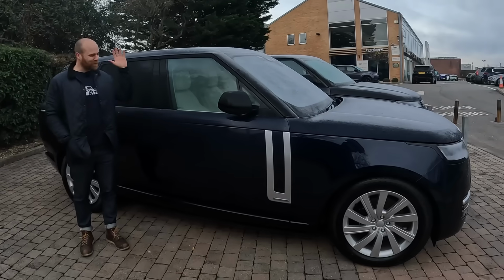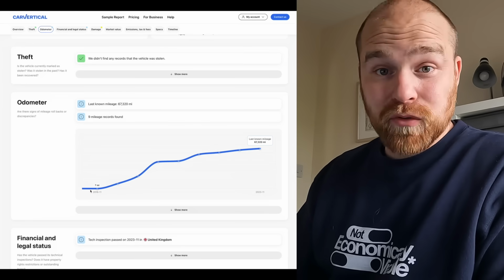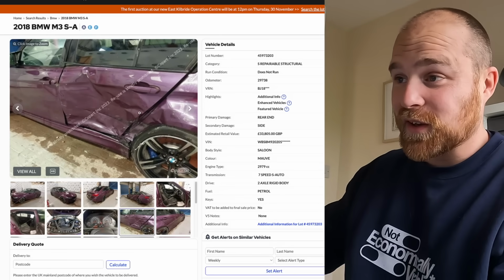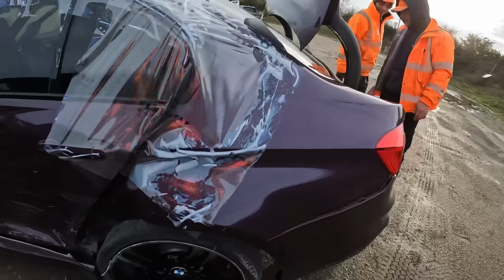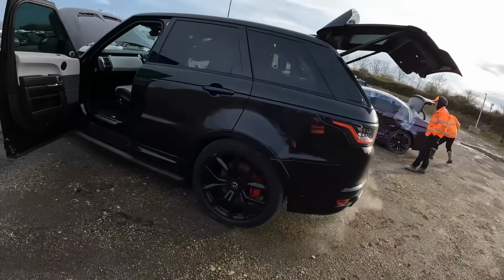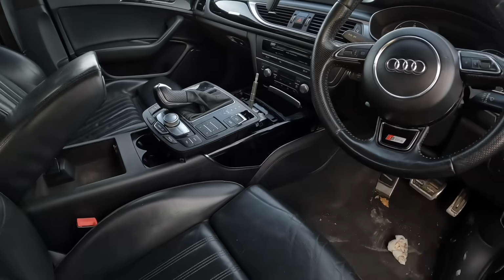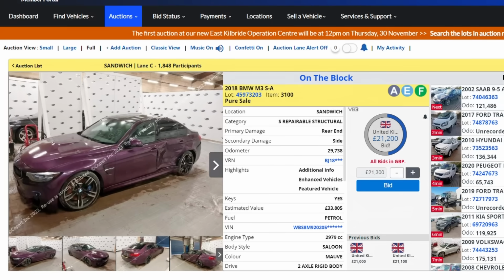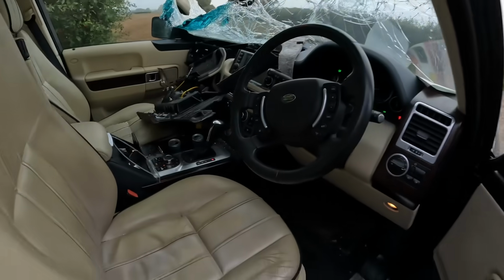I went shopping for a Range Rover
Find out if your car has been damaged in the past using carVertical.

In this video I visit a Land Rover main dealer. I go shopping on Autotrader. I visit a Copart location where they let me view a stolen and recovered SVR as well as a BMW M3 in the coolest colour I've seen. And I end up buying myself a crash-damaged Range Rover. As you've come to expect from one of my videos - the car is one of the cheapest for sale in the UK!

⚠️ I've been using HP Academy to learn all about car wiring, welding for motorsport, engine building, and tuning.

Some of the links in my video descriptions are affiliate links, which means at no extra cost to you, I will make a small commission if you click them and make a qualifying purchase. This really helps me as a content creator and means I can continue to provide content into the future.